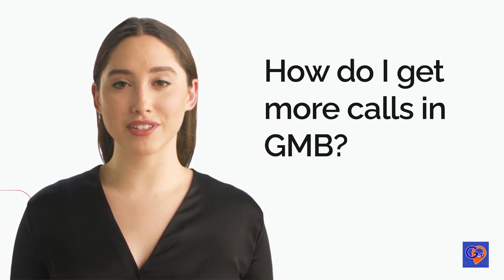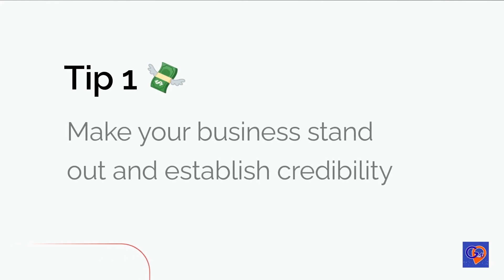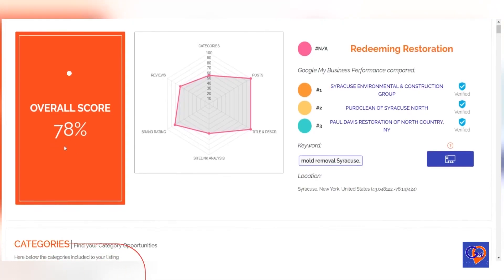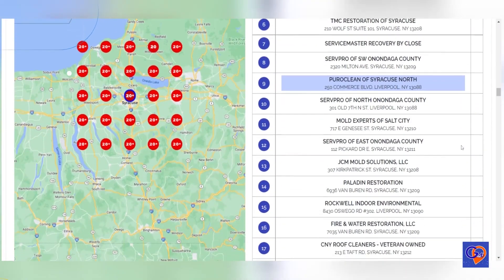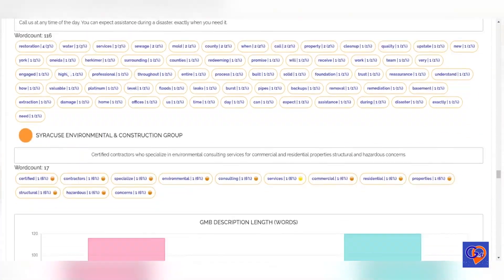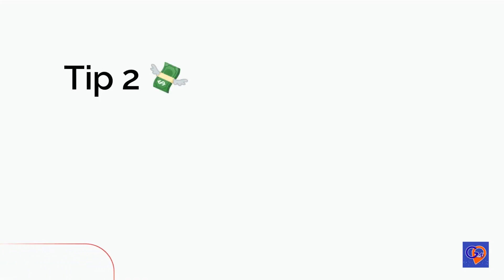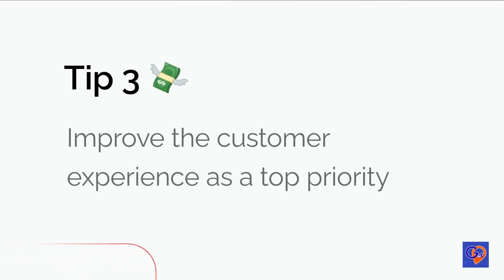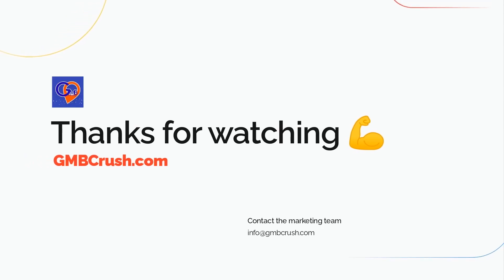How Do I Get More Calls In GMB?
Find the exact ranking factors that are influencing the 3-pack rankings in your industry. Audit, Geo-Grid 📌and use the data to SEO your Google Business Profile, monitor ranking patterns and create stunning SEO proposals that make your pitches irrefutable.